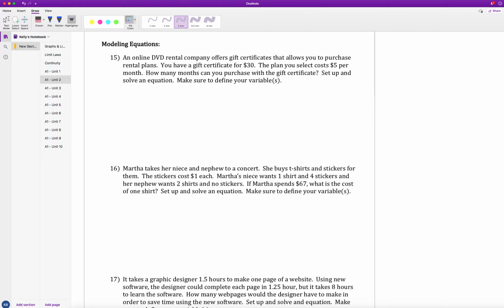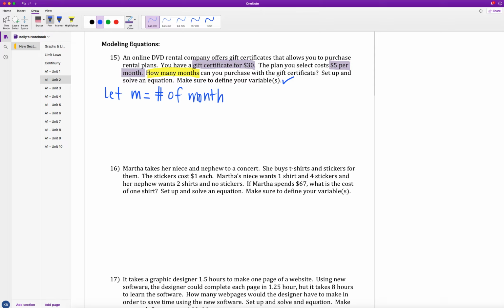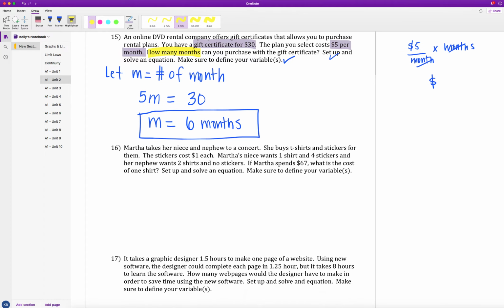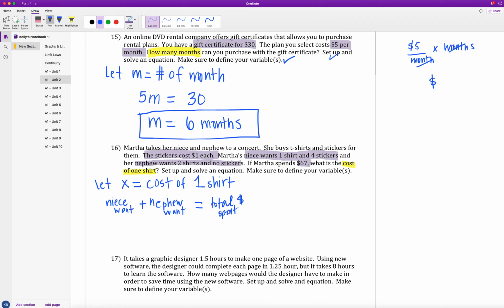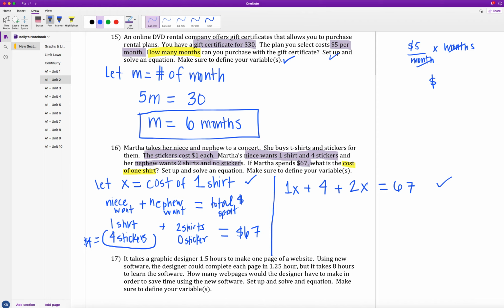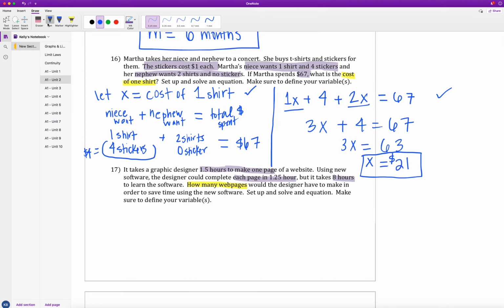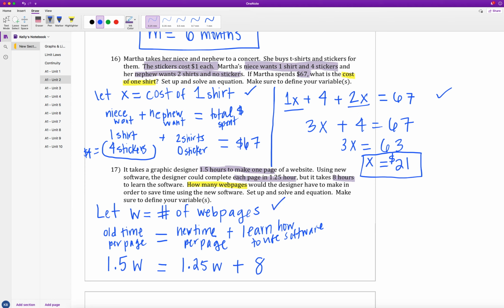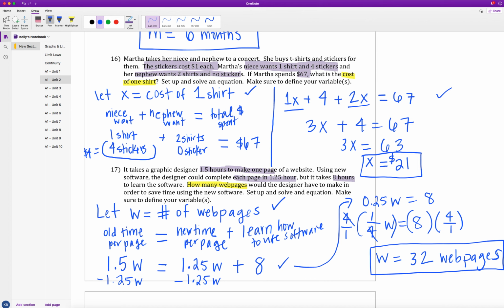Algebra 1 - Modeling Equations (Solving Word Problems)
In this video you will learn how to set up and solve word problems.